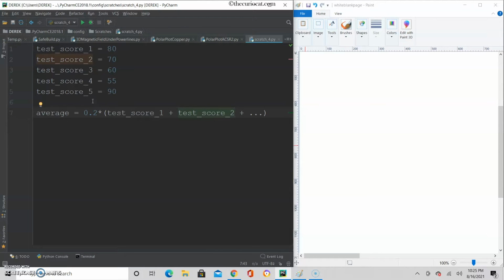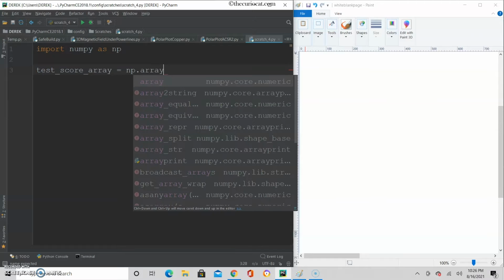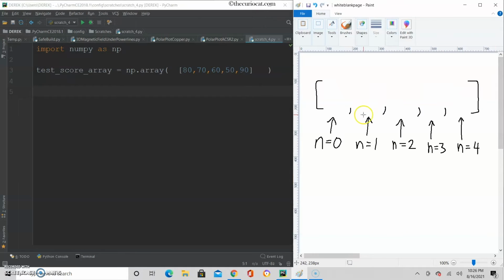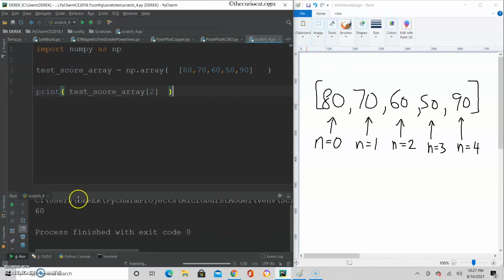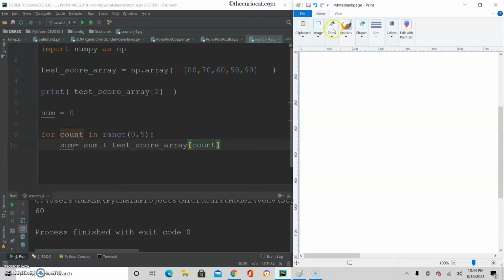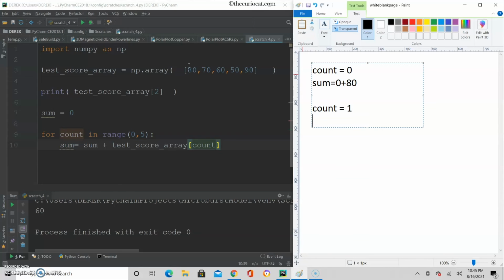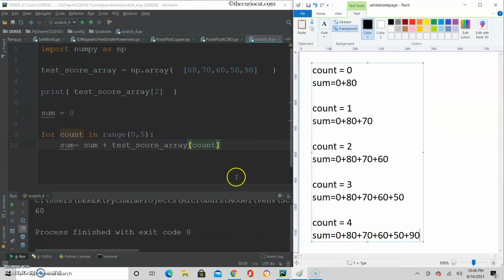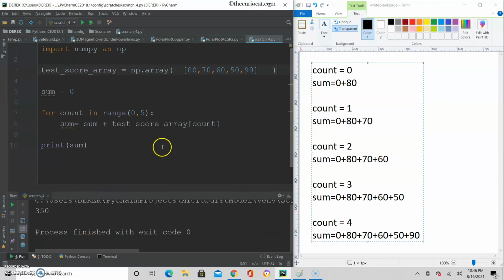Python Lesson 6: Arrays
In this Python tutorial, I will show you how to create an Array of values. I will then show you the benefit of storing values in an array by demonstrating a simple For loop.